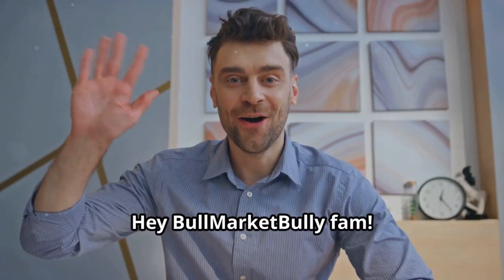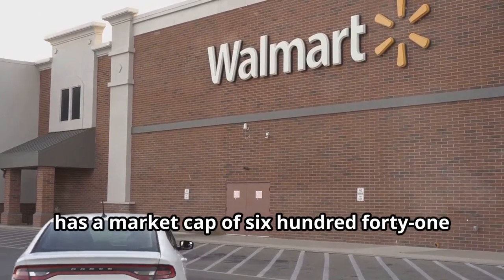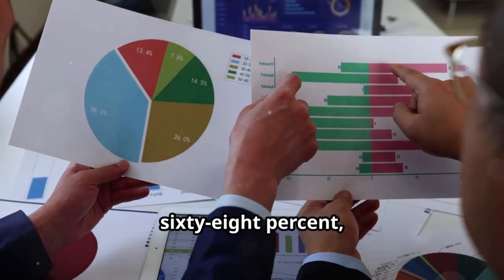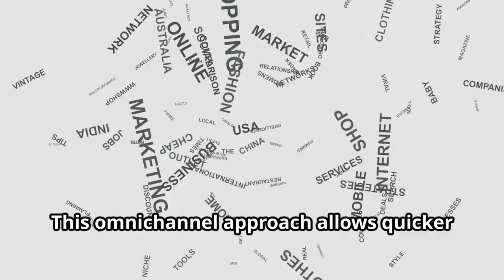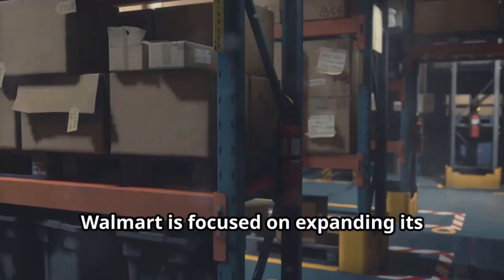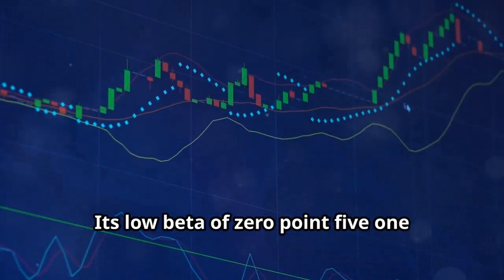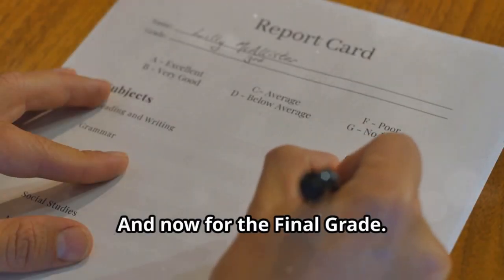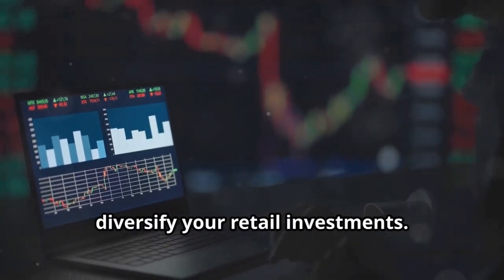WALMART STOCK (WMT): HIDDEN GROWTH POTENTIAL OR A RISKY BET? 🚨 MUST WATCH FOR INVESTORS!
Welcome to our comprehensive analysis of Walmart stock! In this video, we're diving deep into the retail giant that has become a cornerstone of the global retail industry. From its solid financials to its strategic market positioning, Walmart continues to shape the future of retail. Stick around till the end for a bonus tip on how to leverage Walmart's market moves for your portfolio!

🔍 What's Inside:

Walmart's Dominance in the Global Retail Market
Financial Overview: Revenue Streams, Profit Margins, and Growth Rates
Future Prospects: E-commerce Expansion, Sustainability Initiatives, and Global Reach
Investment Strategies for Walmart Stock—stick around until the end for a bonus tip!
💡 Key Takeaways:

Understand the key factors driving Walmart's success and stability
Gain insights into the dynamics of the retail and e-commerce industries
Expert opinions on Walmart's stock performance potential and its long-term growth trajectory
📚 Resources:

BullMarketBully